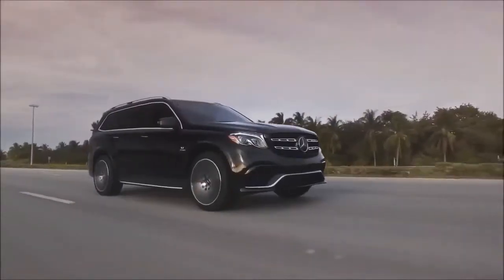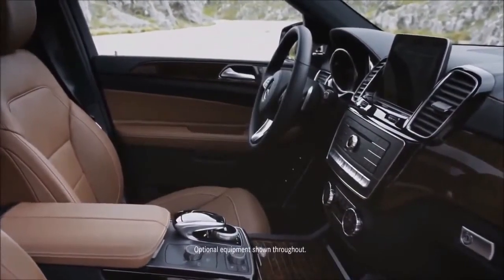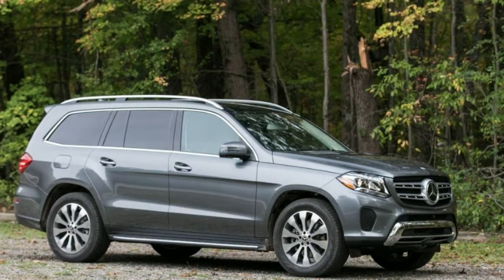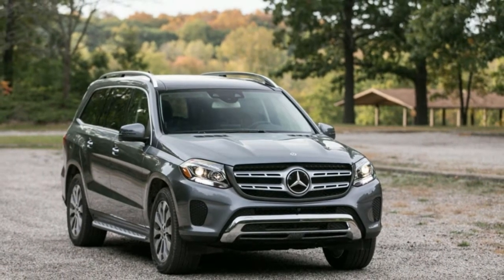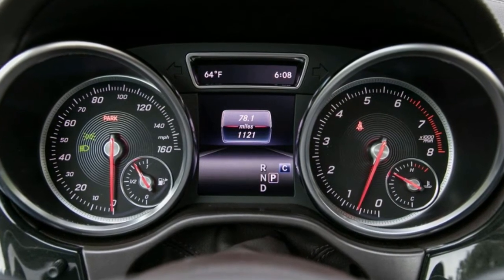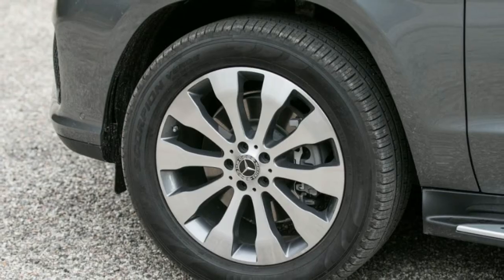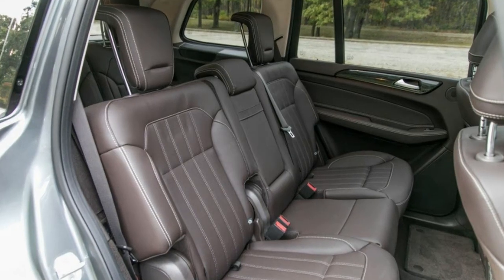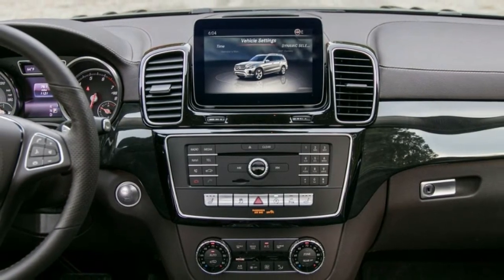Hot News!!!...2018 Mercedes Benz GLS class Infotainment Review ON THE SPOT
2018 Mercedes-Benz GLS-class | Infotainment Review

Don’t let the 12-button number pad fool you: The GLS-class can be outfitted with the latest version of Mercedes’ COMAND infotainment system. It’s mostly a successful application, although the touchpad can impede access to the rotary dial.
The bones of the GLS-class’s infotainment offerings are unchanged for 2018; Apple CarPlay and Android Auto are now both available, but we’d like to see them as standard in a vehicle this expensive. If a Volkswagen Golf can do it, so should a Mercedes.

Infotainment Features
The standard infotainment system is bare bones compared with the setups in other luxury vehicles. Access to SiriusXM satellite radio, navigation services, voice commands, and the new touchpad are all limited to the upgraded infotainment system, which is standard in the GLS550 but only available as part of a $3830 Premium package in the GLS450. The base system retains the 8.0-inch screen, two USB ports, and Bluetooth connectivity.
All Mercedes owners have remote access to their vehicles via a smartphone app, which can remotely start a paired vehicle and either begin heating or cooling the cabin. Drivers who pay for the full suite of COMAND services can also remotely access information about their vehicle’s location, mileage, tire pressure, and whether the windows are up or down.

Infotainment Performance
The COMAND system responded quickly to inputs during our tests, beating the response times of popular smartphones. The competition is serious in this class, though, so COMAND’s strong performance does not set it apart from the crowd.
Test Results: Infotainment Response Time
By filming the infotainment screen while switching between various menus and then analyzing the high-speed video frame by frame, we are able to accurately measure the system’s response time. We rate infotainment response, or latency, on the following scale: